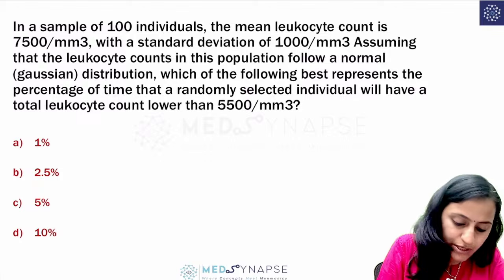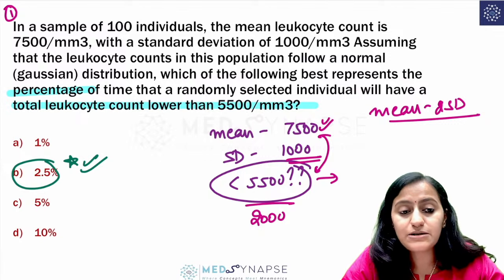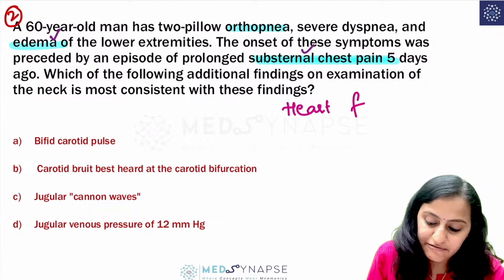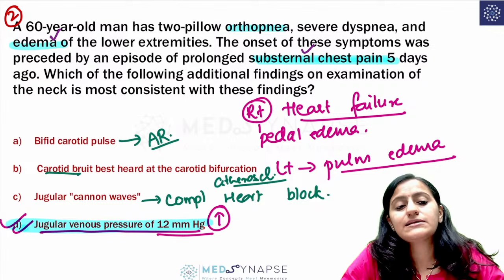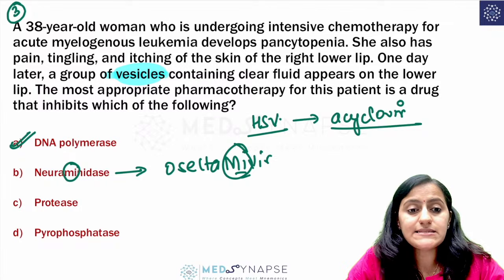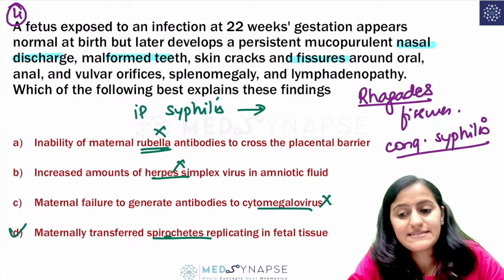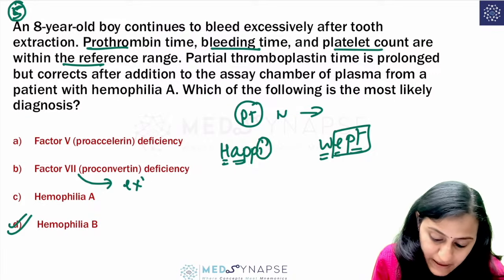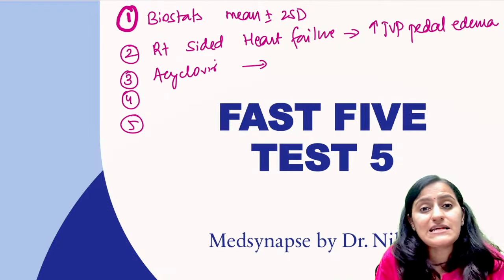Test 5-Fast Five MCQ | Dr. Nikita Nanwani | Medsynapse app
Fast five MCQs with Dr. Nikita Nanwani Nathani . MCQ solving skills are the game changer to crack NEETPG/INICET/FMGE

Kindly attempt free test on Medsynapse app ( Home page - Test series tile -Fast five MCQs )